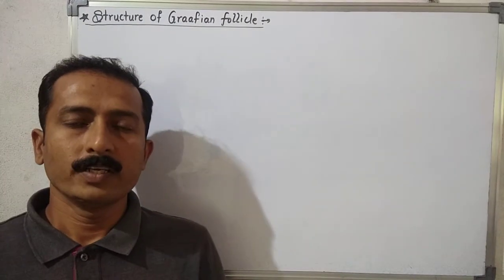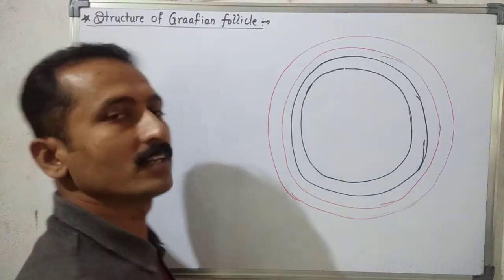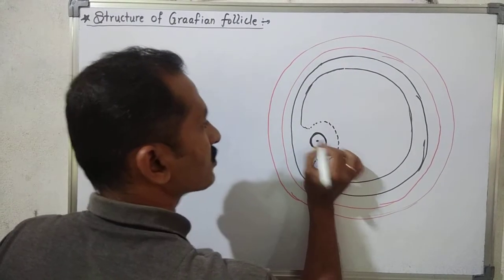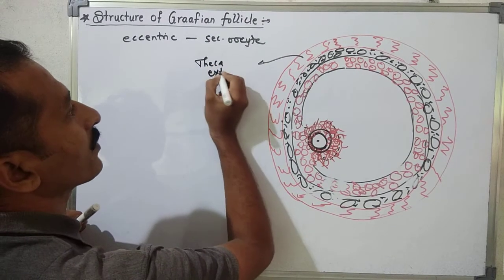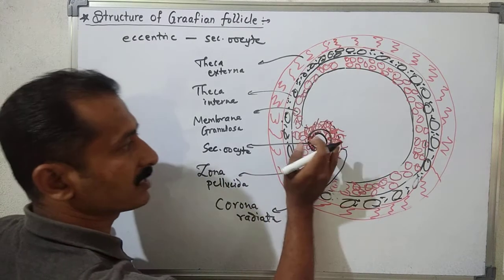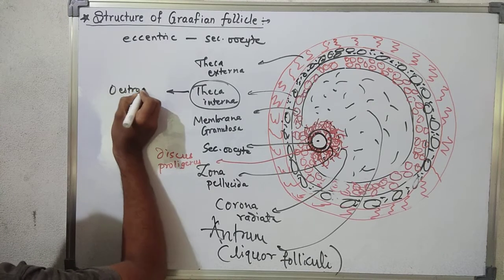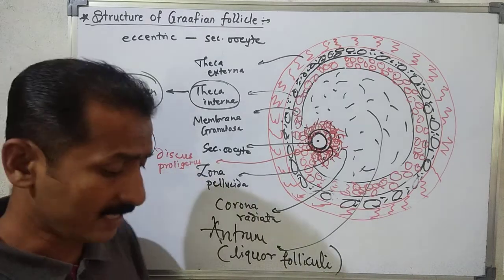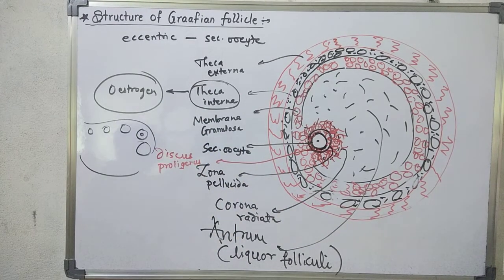Reproduction In Lower & Higher Animals L 12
Biology (structure of Graafian follicle)